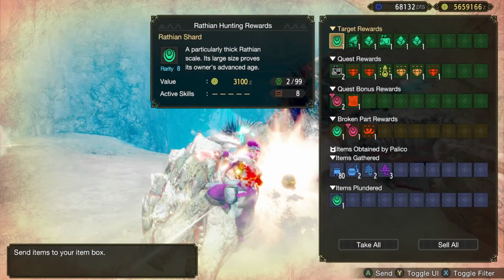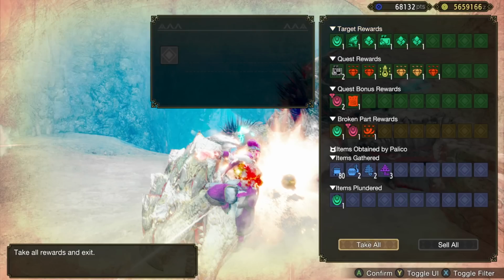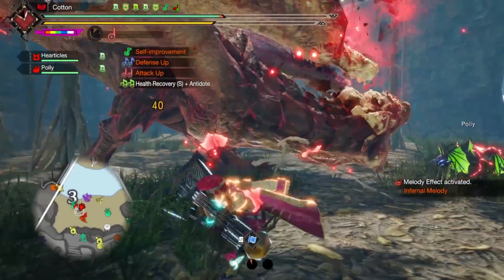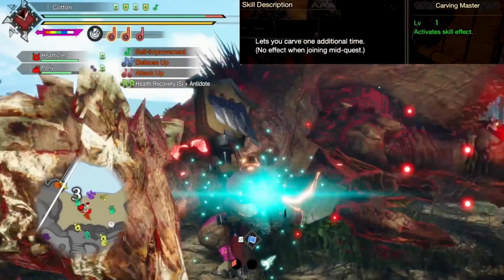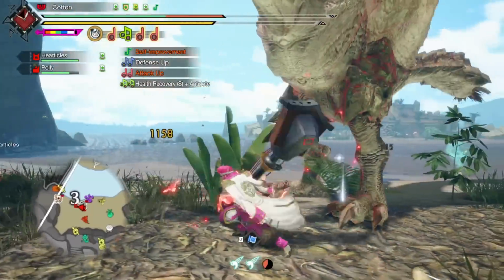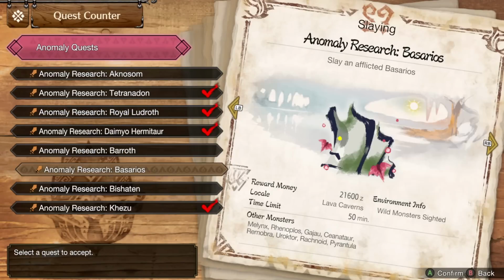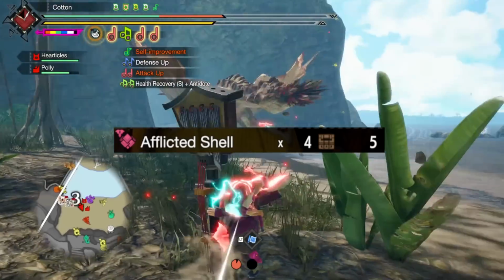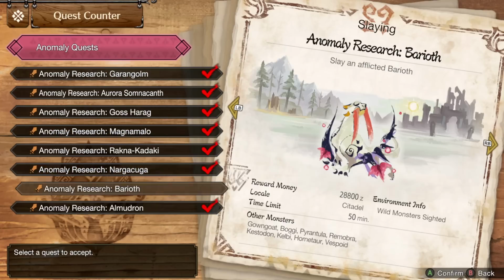How to Get Afflicted Monster Parts FAST - Anomaly Quest Farm Guide - Monster Hunter Rise Sunbreak!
Afflicted monster parts = all endgame armor & weapons so lets go! Enjoy!

Monster Hunter Rise Sunbreak is here and it's incredible with its new Monster Hunter Rise Sunbreak gameplay so now we get to it with a Monster Hunter Rise Sunbreak guide and all of Sunbreak new monsters and Sunbreak endgame guide Sunbreak endgame unlock Sunbreak afflicted monster guide Sunbreak anomaly quest guide Sunbreak afflicted monster parts decoration weapon armor unlock best build guide Sunbreak afflicted monster build guide!